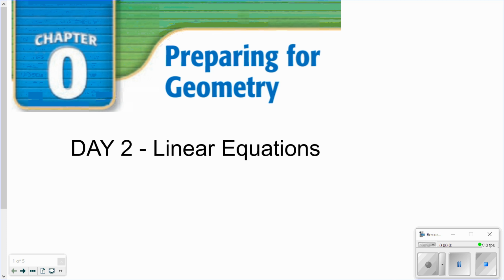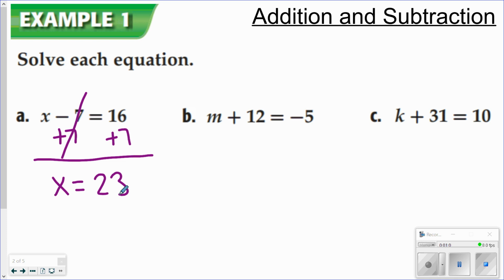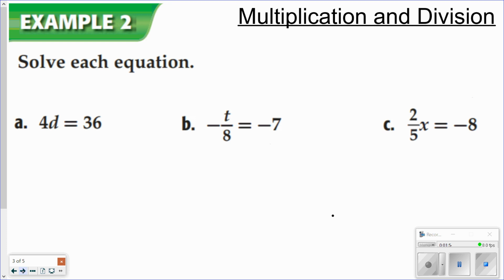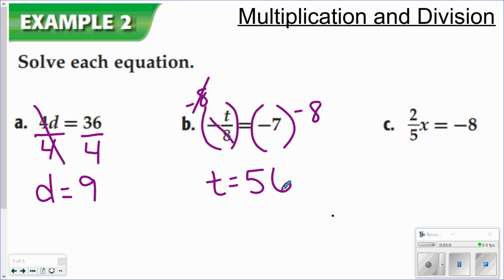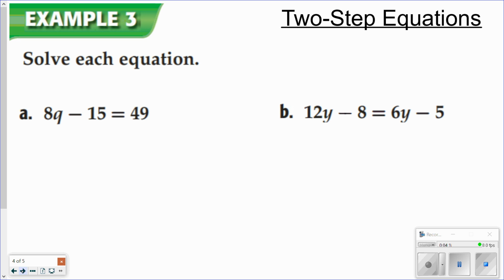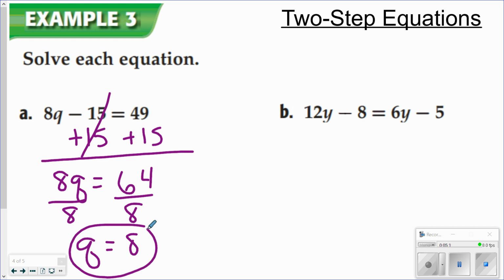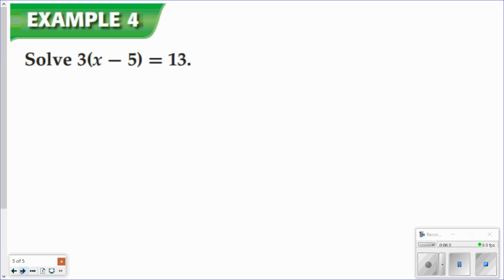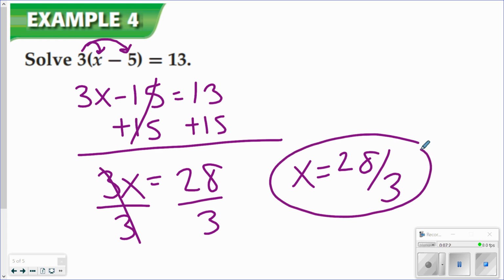Chapter 0 Day 2